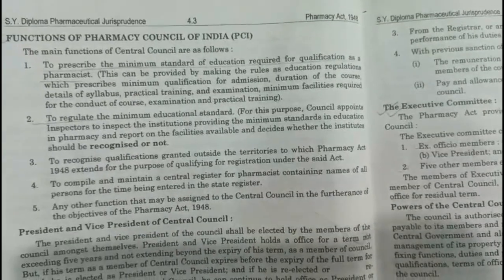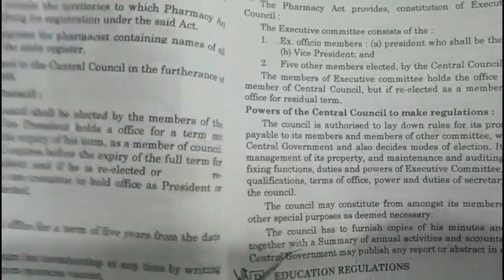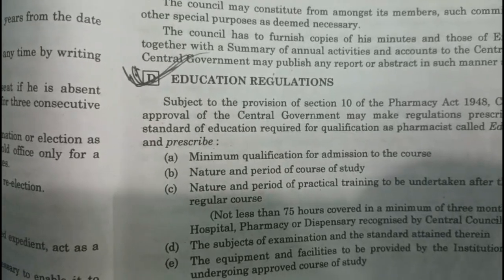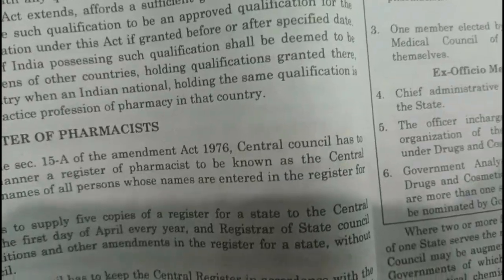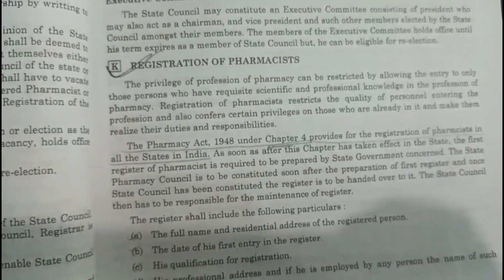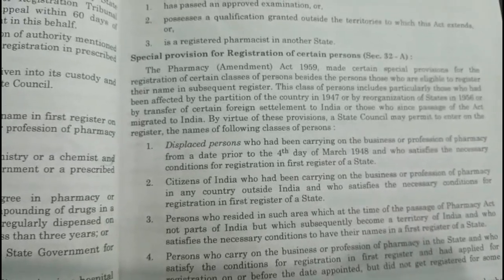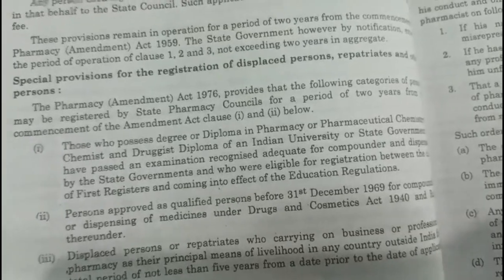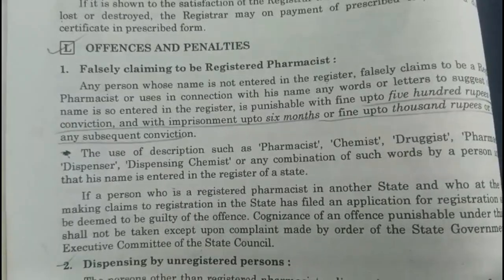QP on Pharmacy Act 1948 ..B Pharm 5th Semester